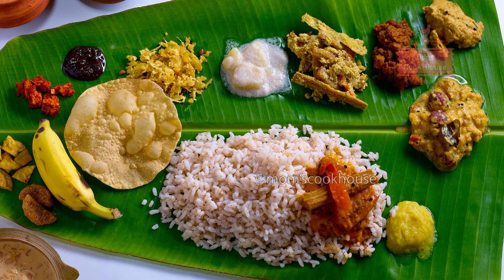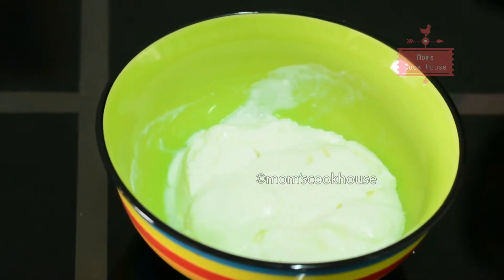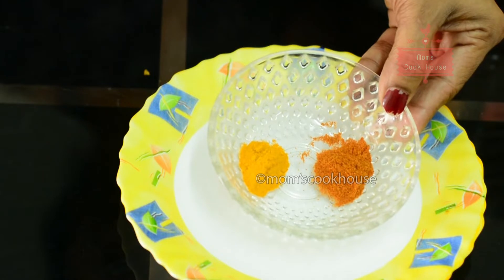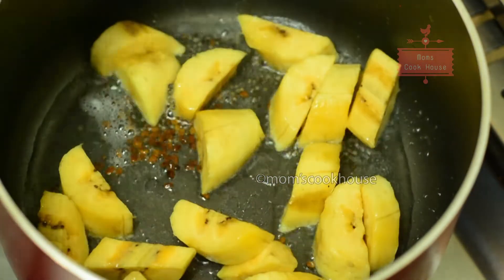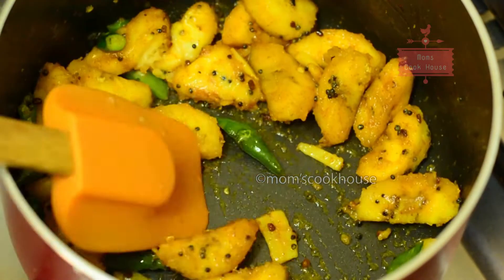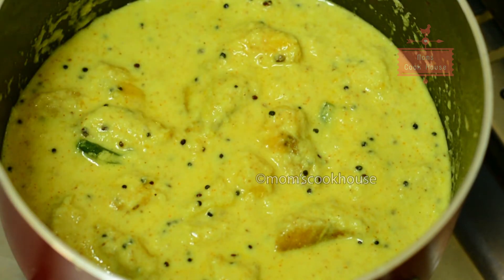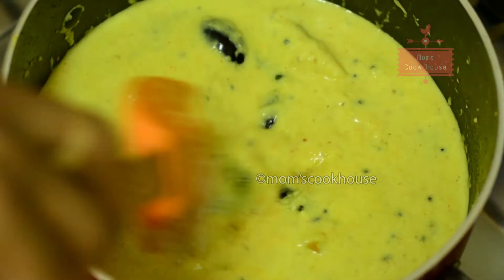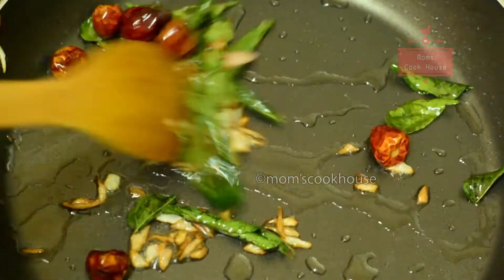Item no-2 Pazham kalan ഏത്തപ്പഴം കാളൻ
Mom’s Cook House

Welcomes you world of Taste

Ingredients

• Banana(Ripe) -  1 No’s
• Green Chilly – 3 No’s
• Ginger – 1 small piece
• Grapes ( Black ) – 15 No’s
• Coconut – half portion (6 tbsp.)
• Small Onion – 5 no’s
• Curry Leaves – as usual
• Dry Red Chilly- 4 No’s
• Salt – As usual

Moms cook House is running successfully on YouTube through this channel. Moms cook House tasty kitchen in Malayalam is right here.
A simple, Easy, healthy recipe channel. Make delicious foods perfectly at your home. The language used in this channel is Malayalam.

Mom’s Cook House   എന്ന യൂട്യൂബ് ചാനലിലേക്ക് സ്വാഗതം. എല്ലാവിധ ട്രഡീഷ്ണൽ വിഭവങ്ങളും വളരെ ഈസിയായി  എല്ലാവര്‍ക്കുഠ തയ്യാറാക്കാൻ പറ്റുന്ന ലളിതമായ വീഡിയോസ് ആണ് ഈ ചാനലിലൂടെ ഞങ്ങൾ ഷെയർ ചെയ്യുന്നത്.  പുതിയ വിഡിയോകൾക്ക് വേണ്ടി സബ്സ്ക്രൈബ് ചെയ്യൂ.ബെൽ ഐക്കൺ ക്ലിക്ക് ചെയ്യാൻ മറക്കരുതെ.
ഓരോ വിഡിയോയും സോഷ്യൽമീഡിയ വഴി ഷെയർ ചെയ്തു കൂട്ടുകാരിലേക്ക് എത്തിക്കുമല്ലോ ?

More recipes

വീഡിയോ കാണുക.

Category: How to/